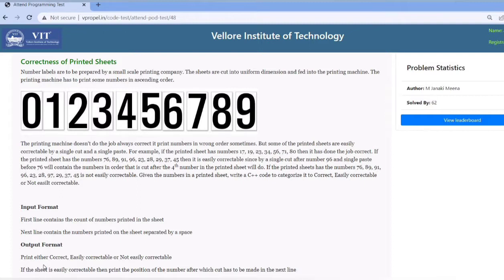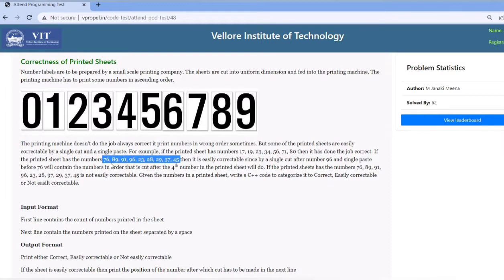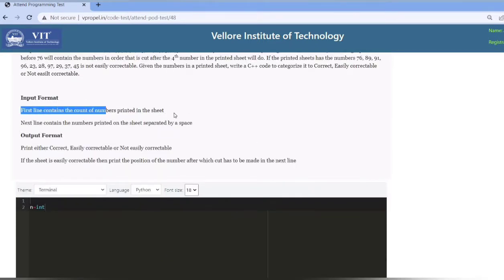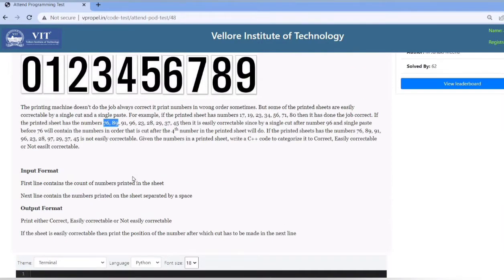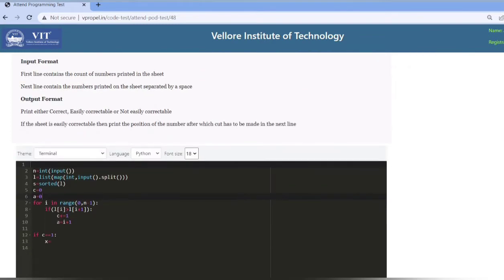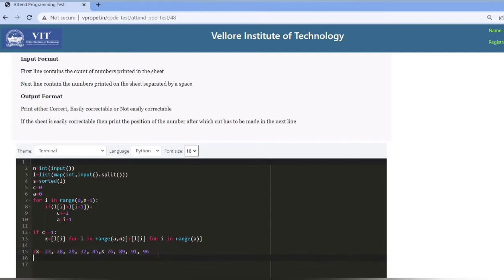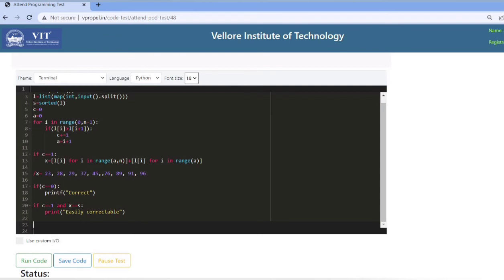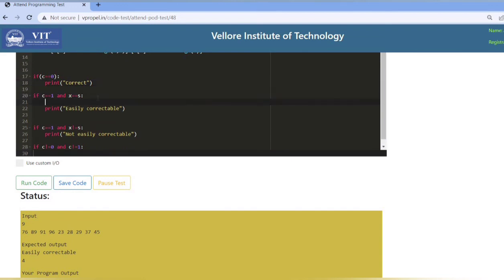Correctness of printed sheets | Vpropel question of the day | VIT Chennai | Python